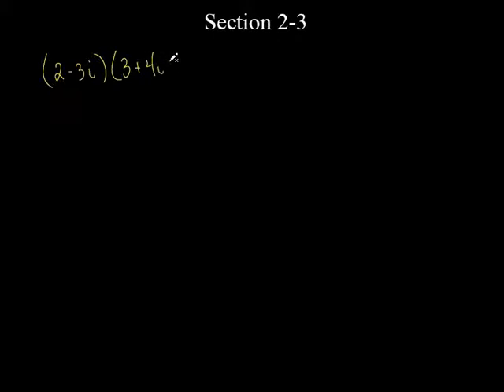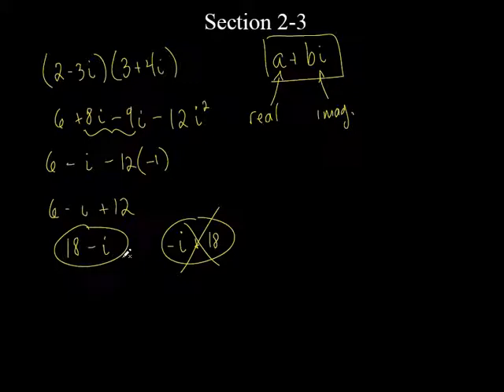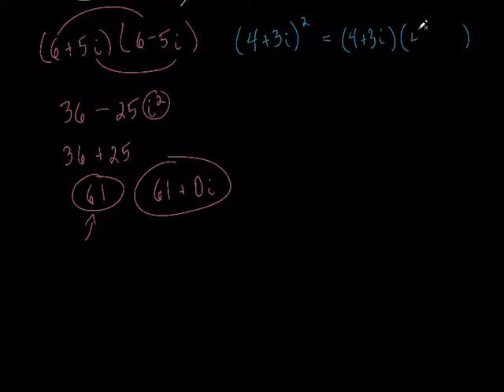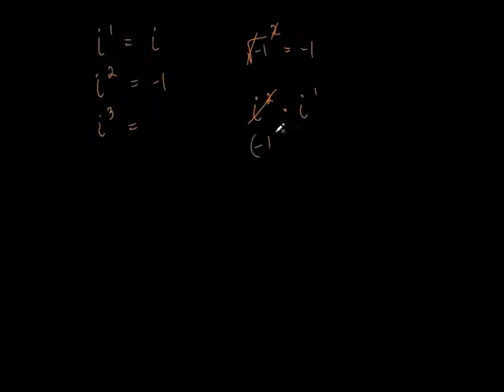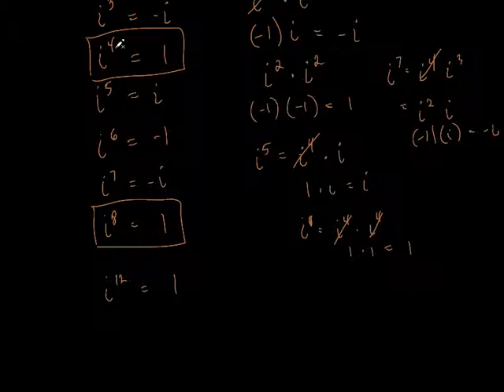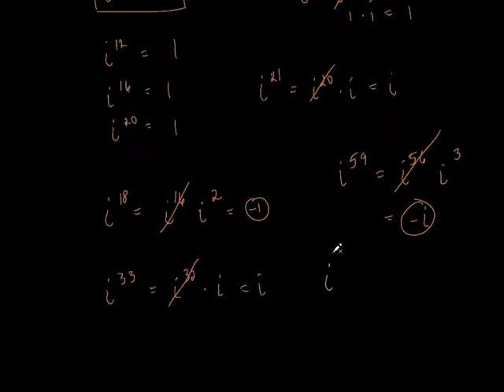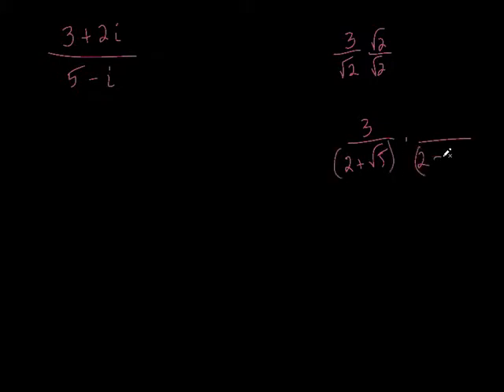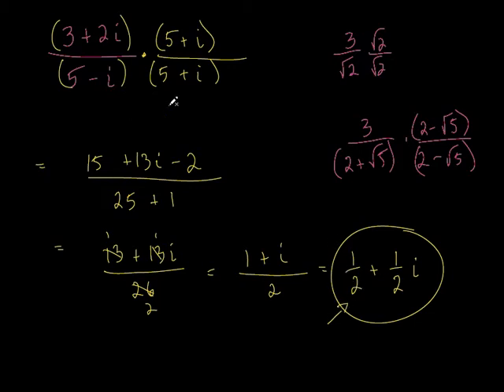3 College Algebra Sec 2 3b